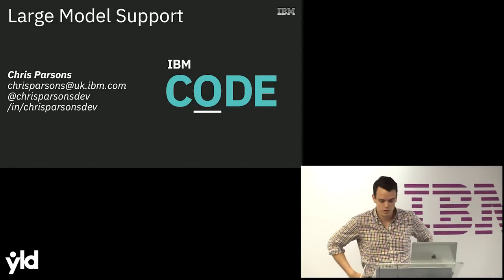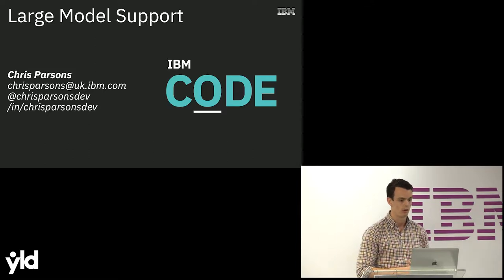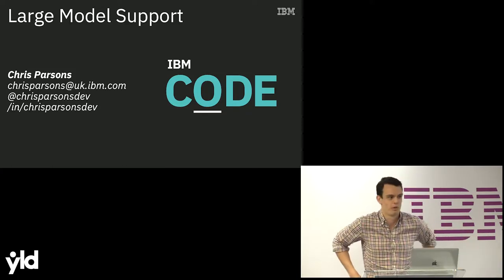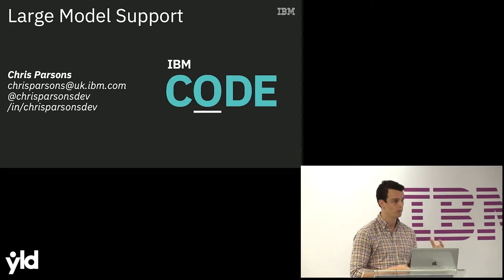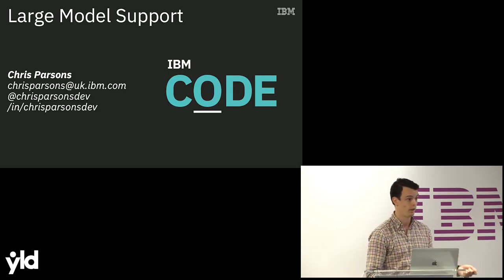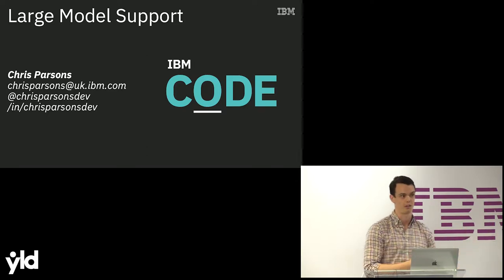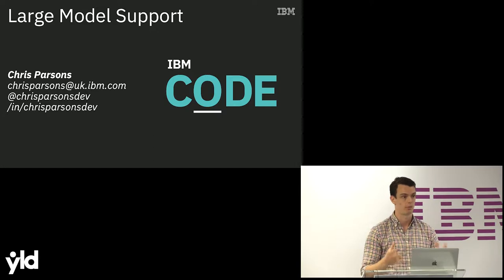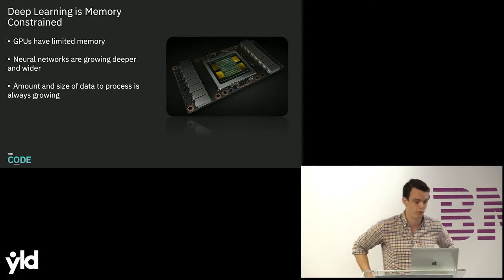Large Model Support - Chris Parsons - London TensorFlow Meetup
Chris Parsons from IBM giving a talk on Overcoming GPU memory limits with Large Model Support.

Videographer: Joana Job Pinto